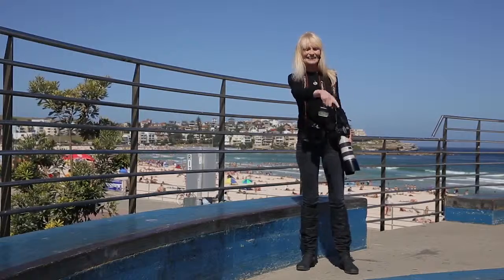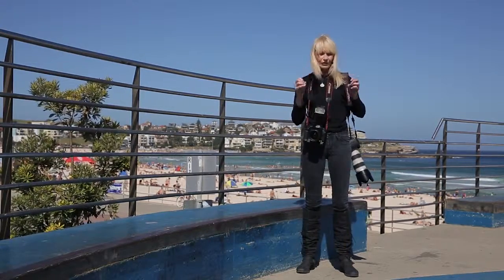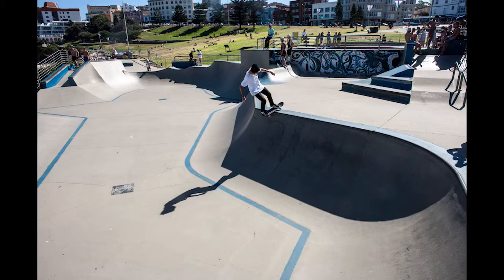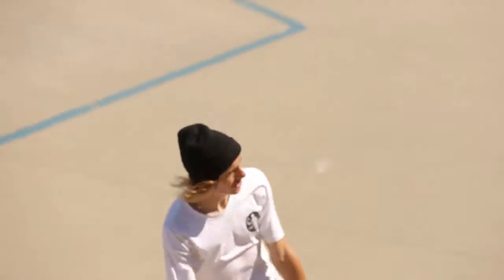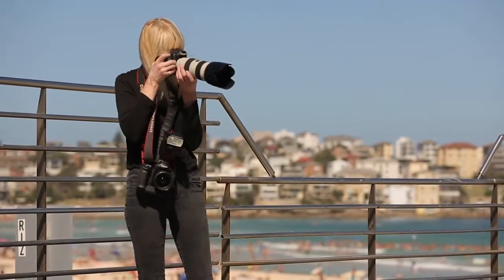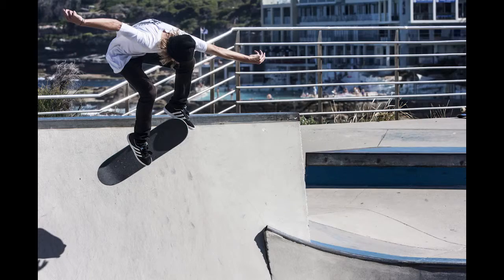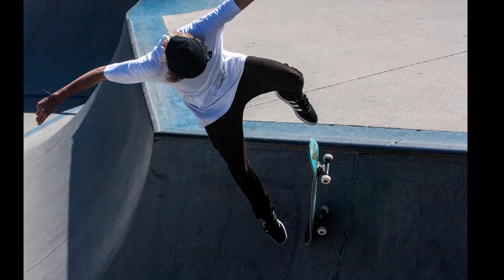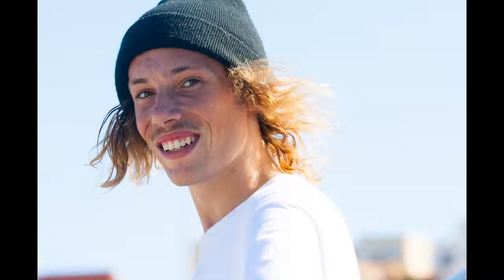Telephoto Lens | Photography for Beginners | Complete Tutorials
Share this with someone you love.

In this Beginners Photography Tutorial you will learn:
• Camera Types
• Basic Overview
• How to choose your camera and accessories
• Photography using a Phone
• The Shutter
• The Aperture
• ISO and Exposure
• Lenses
• Tripods
• Flash Photography
• Camera Bags
• Wide Angle
• Telephoto
• Sports Photography
• Outdoors Photography
• Landscape Photography
• Studio Photography
• Photo Editing

Lisa Hogben’s first online course comes after many years of teaching face-to-face and she hopes it will assist people to understand the fundamentals of photography better.
The course has been designed to be thorough but also the information is mapped out for the student in a logical and comprehensible manner. It's an excellent place to start for first time DSLR users.
If you enjoy helping the women of the world visit our